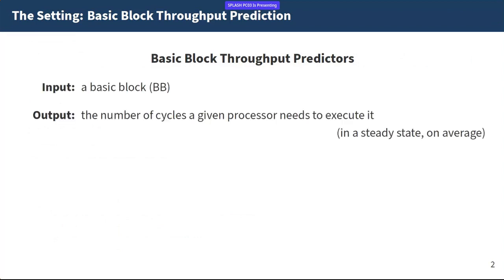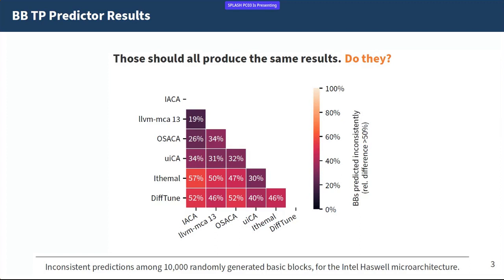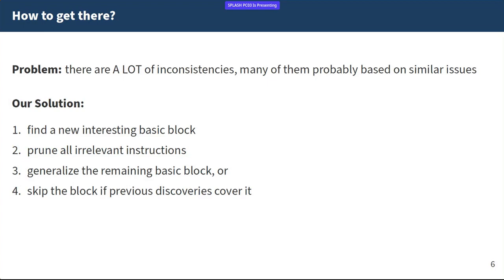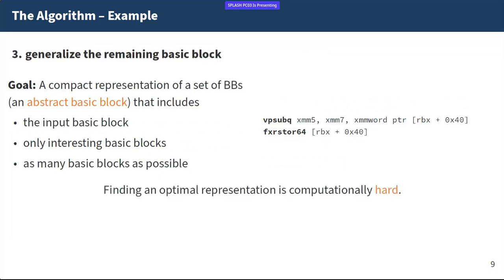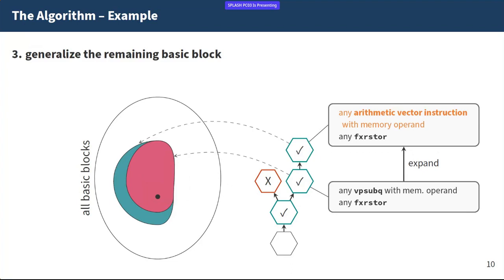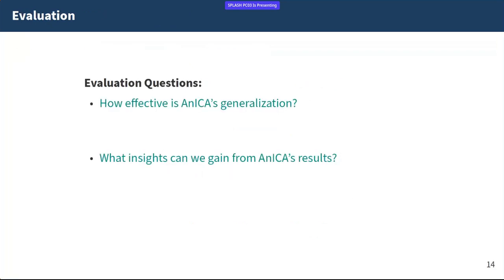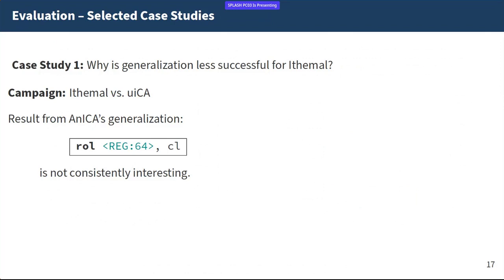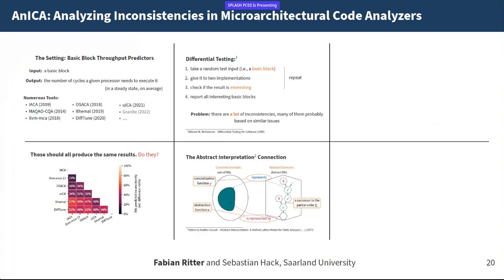[OOPSLA] AnICA: Analyzing Inconsistencies in Microarchitectural Code Analyzers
Microarchitectural code analyzers, i.e., tools that estimate the throughput of machine code basic blocks, are important utensils in the tool belt of performance engineers. Recent tools like llvm-mca, uiCA, and Ithemal use a variety of techniques and different models for their throughput predictions. When put to the test, it is common to see these state-of-the-art tools give very different results. These inconsistencies are either errors, or they point to different and rarely documented assumptions made by the tool designers.
In this paper, we present AnICA, a tool taking inspiration from differential testing and abstract interpretation to systematically analyze inconsistencies among these code analyzers. Our evaluation shows that AnICA can summarize thousands of inconsistencies in a few dozen descriptions that directly lead to high-level insights into the different behavior of the tools. In several case studies, we further demonstrate how AnICA automatically finds and characterizes known and unknown bugs in llvm-mca, as well as a quirk in AMD’s Zen microarchitectures.